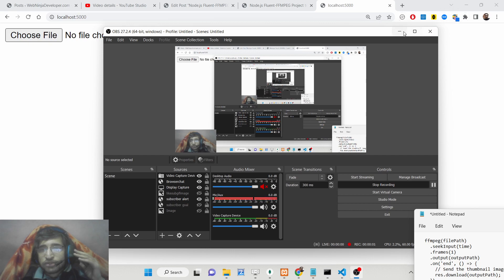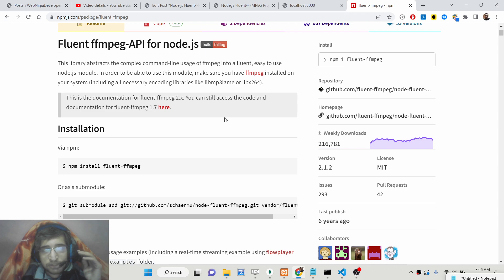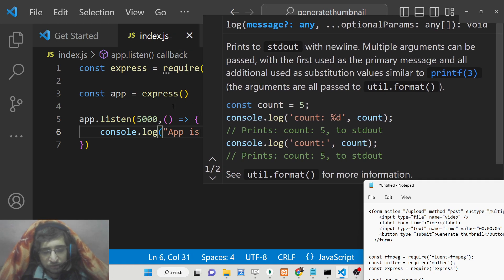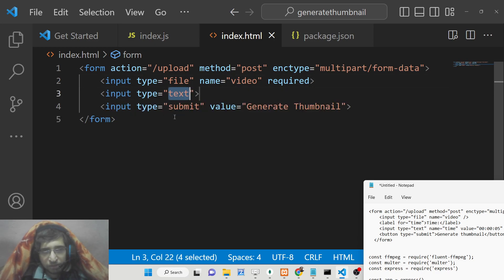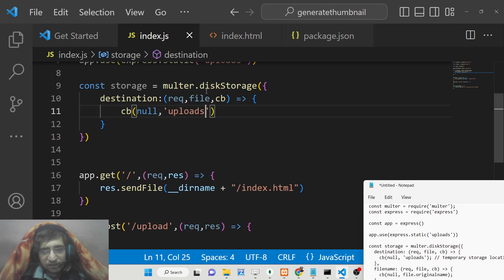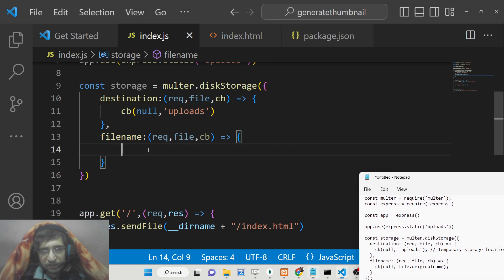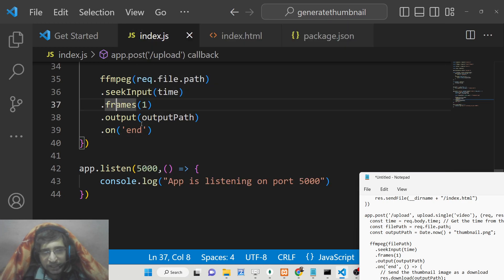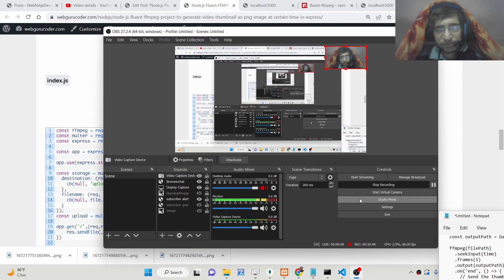Node.js Fluent FFMPEG Project to Generate Video Thumbnail as PNG Image at Certain Time in Express